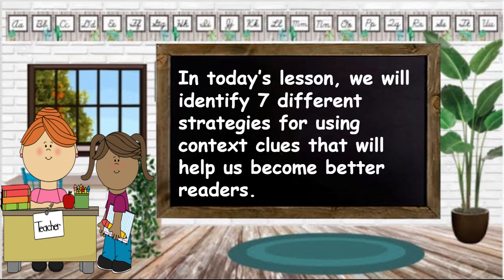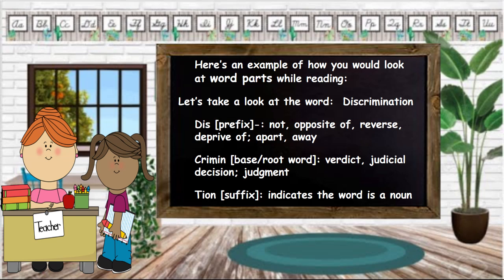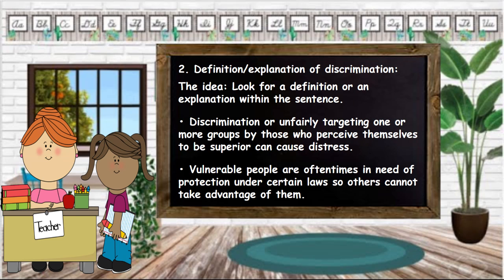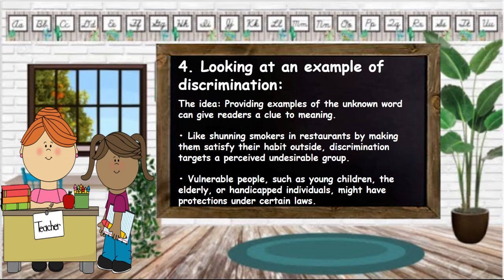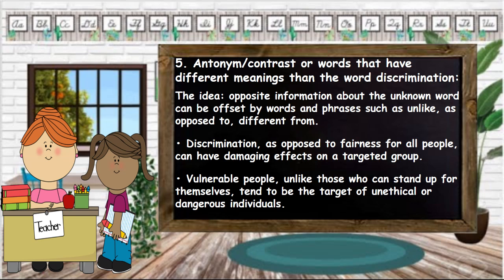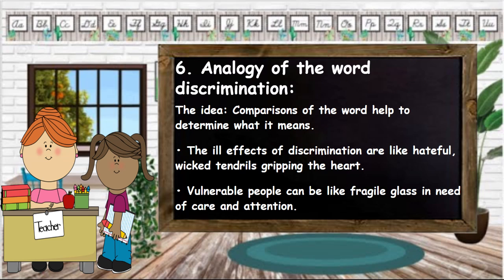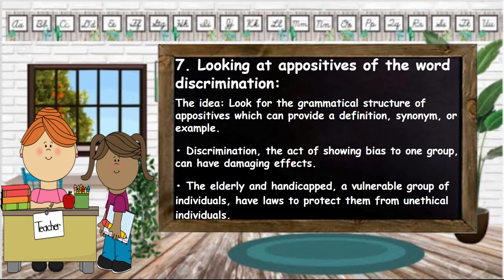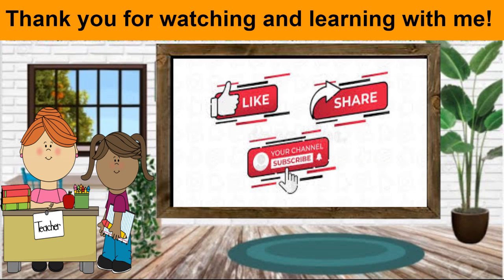DID YOU KNOW? 7 Strategies For Using Context Clues In Reading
For more English Grammar practice, click on any of the following links:

Past, Present and Future Tense Verbs | Fun Lesson Video For Kids

DID YOU KNOW?  Past, Present and Future Tense verbs lesson video for kids.